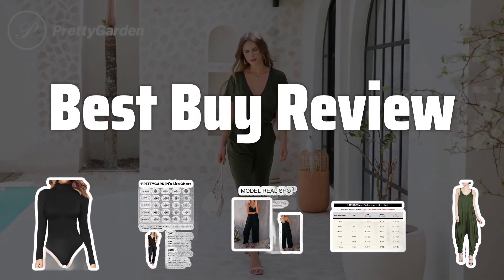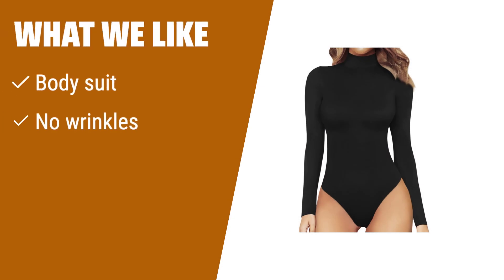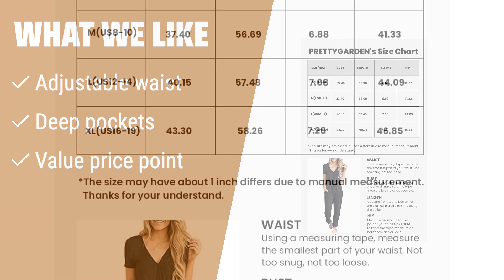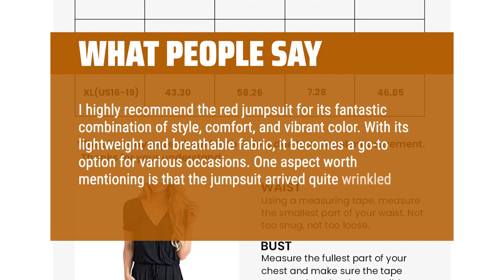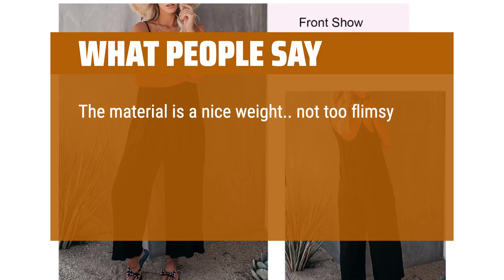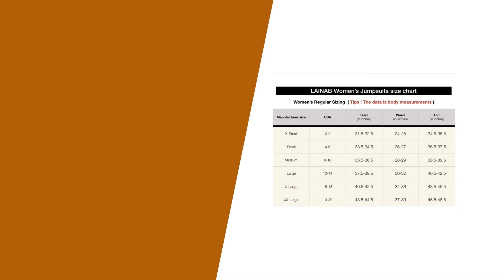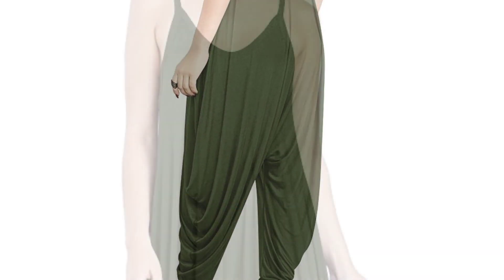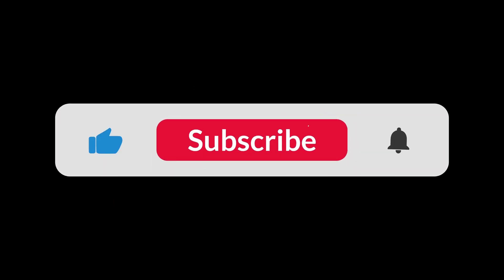The Best Women'S Jumpsuits in 2024 - Must Watch Before Buying!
The Best Women's Jumpsuits Shown in This Video:
5. ►Winter Bodysuit
4. ►Versatile Jumpsuit
3. ►Polyester Jumpsuit
2. ►Soft Jumpsuit
1. ►Comfy Jumpsuit

Table of Contents:
0:00​​​ - Introduction
00:17 - Winter Bodysuit
01:32 - Versatile Jumpsuit
03:20 - Polyester Jumpsuit
04:35 - Soft Jumpsuit
06:04 - Comfy Jumpsuit

The best Women's Jumpsuits is probably one of the most versatile and effortless outfits you can have in your wardrobe. Whether you want to dress it up or down, jumpsuits are the perfect go-to for any occasion.

8f2a